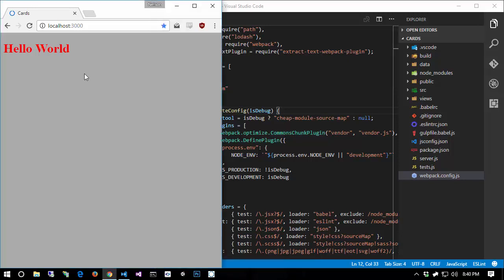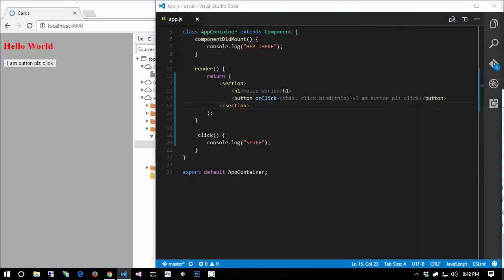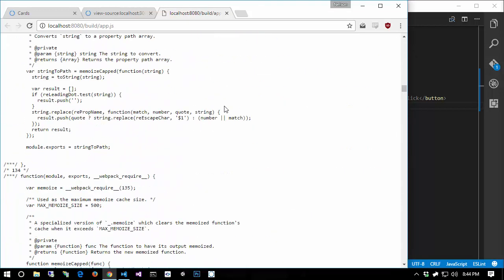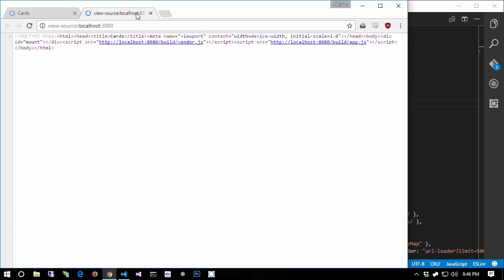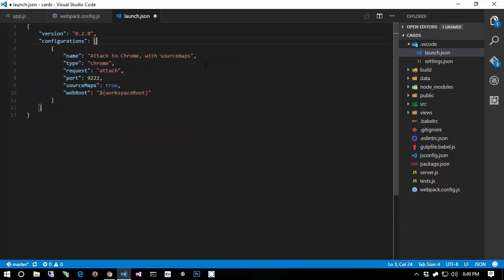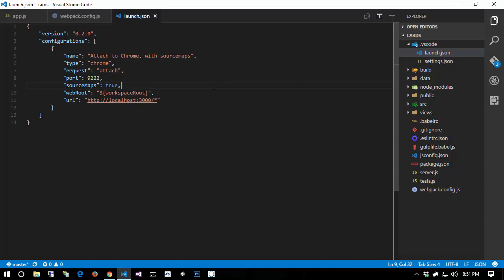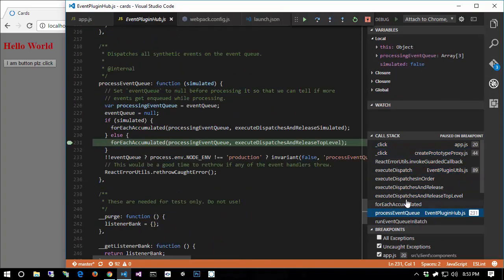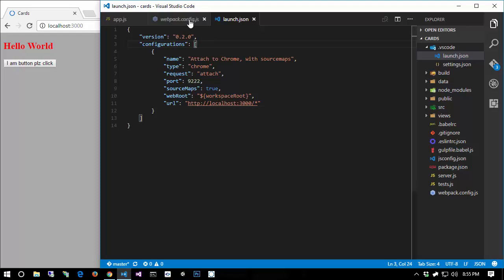🔴 Debugging in Chrome & Visual Studio Code • React JS Programming • React JS for Beginner • (Pt. 31)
00:00 - Setting Up Chrome Developer Tools for JavaScript Debugging
01:58 - Debugging with Webpack Source Maps
03:57 - Understanding Source Maps with Eval Options
06:08 - Debugging with Source Maps
08:11 - Integrating Visual Studio Code with Chrome
10:18 - Debugging with Chrome and Visual Studio Code
12:21 - Debugging with Visual Studio Code
14:35 - Debugging with Visual Studio Code Chrome Debugger Extension

Learn React JS Programming - Debugging in Chrome & Visual Studio Code.

We take a look at how we can debug our client code inside of both chrome and Visual Studio Code.